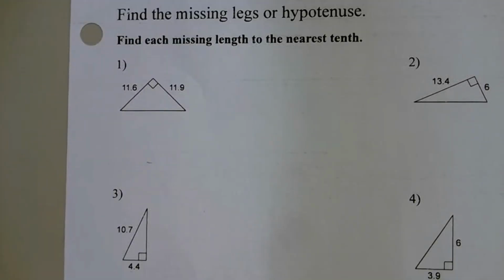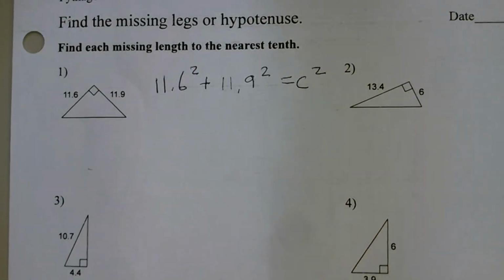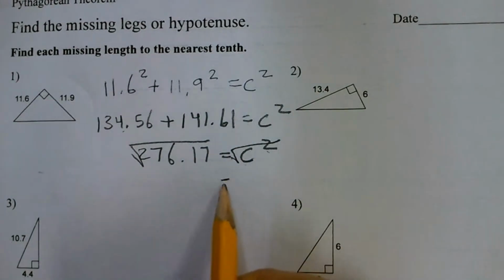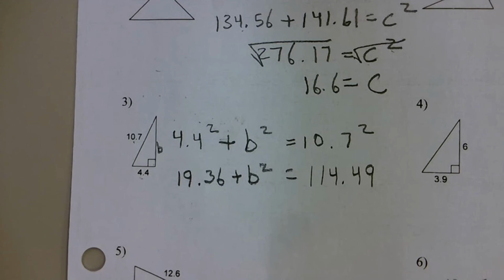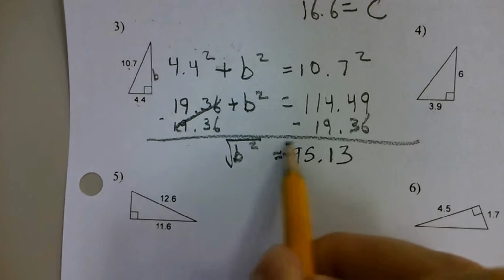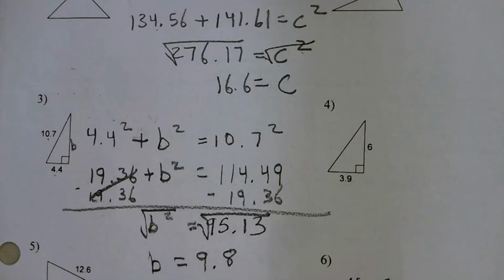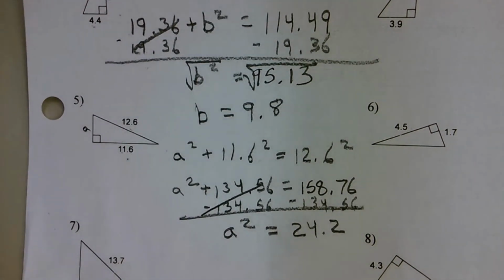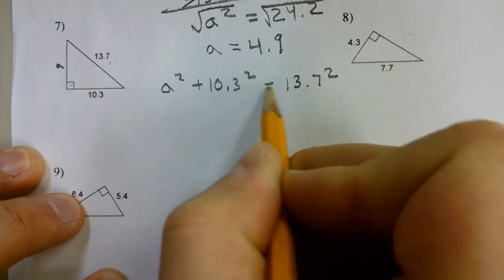EP Mixed Pythag